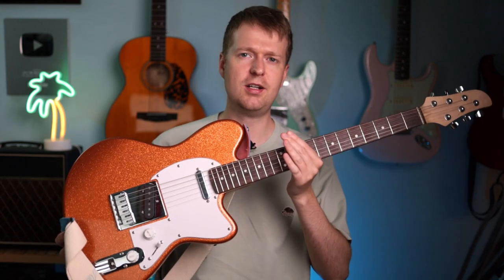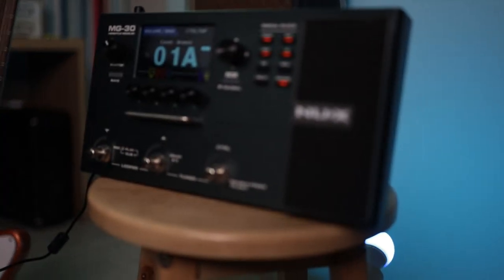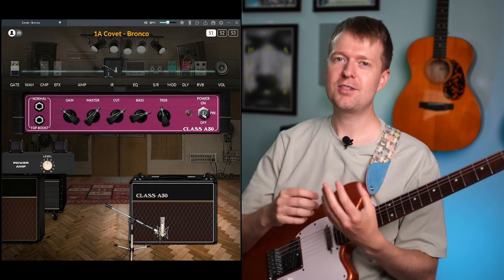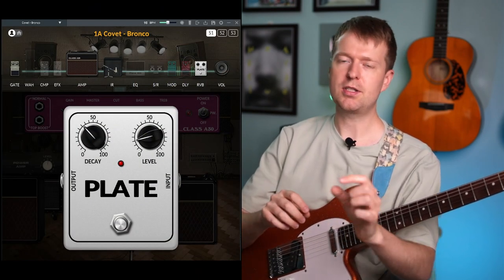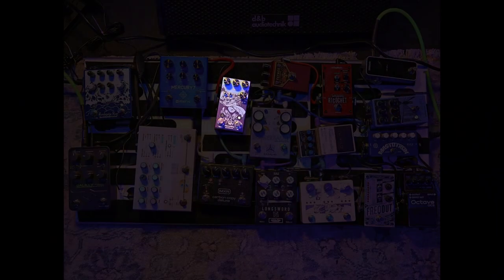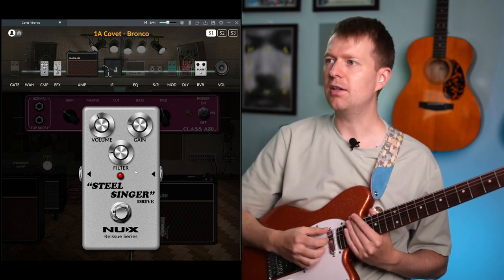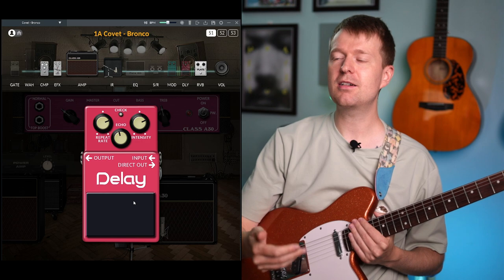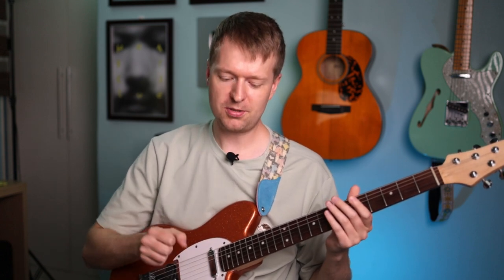The Secret To Yvette Young's Guitar Tone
Bronco tab here (not finished but a good chunk of the song)

Hey there. Steve, here. I recently had an unexpected experience that solved a
problem I was having with dialing in a @yvetteyoungmusic guitar tone. And, today I am going to share that with you.